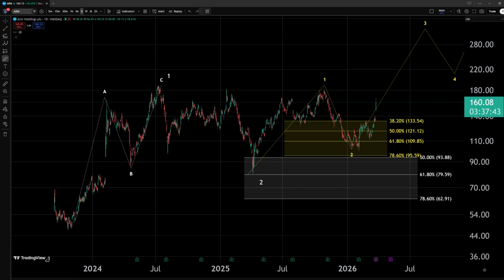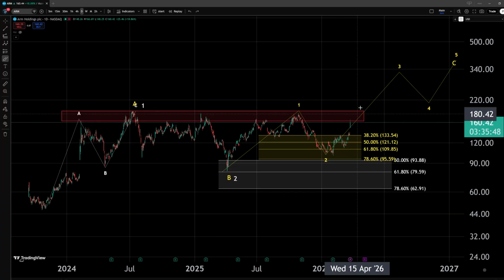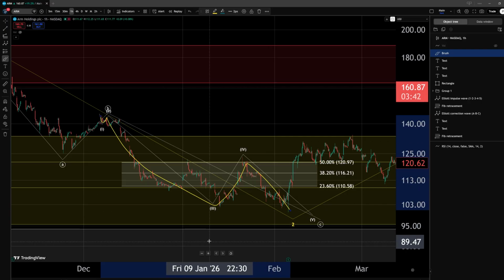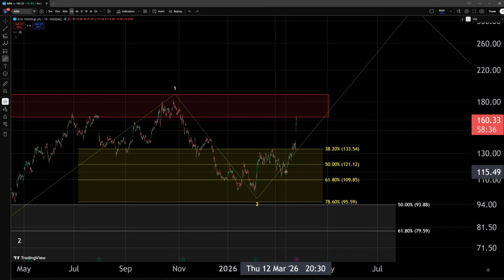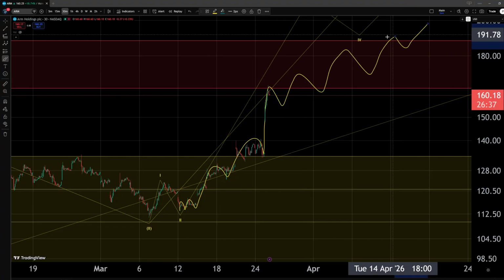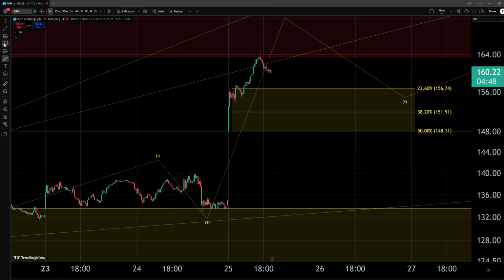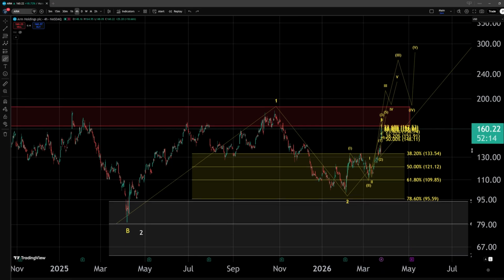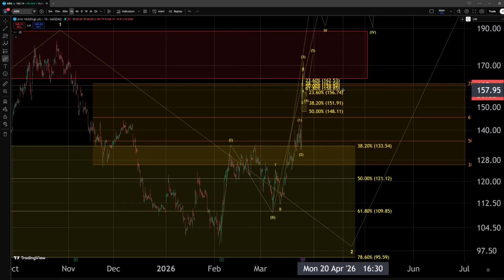Is This The Push It Needed? | ARM Stock Analysis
Arm Holdings (ARM) Price Analysis for today's market. In this video, I provide a deep dive into Arm Holdings $ARM using Elliott Wave and professional technical analysis to identify high-probability price levels and market trends.

Whether you are looking for an Arm Holdings price prediction or a specific trade setup for your investment portfolio, we break down the chart to find the most likely path forward for investors. Using these levels can help you refine your strategy within your brokerage account, whether you're swing trading or long-term investing.

What's inside:
📈 Elliott Wave Count: My current wave interpretation and cycle analysis for Arm Holdings.